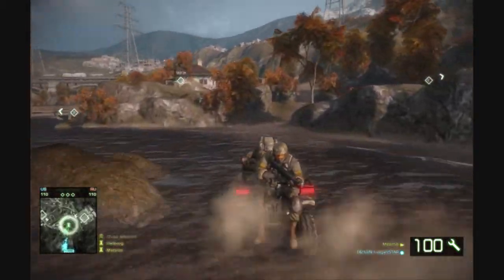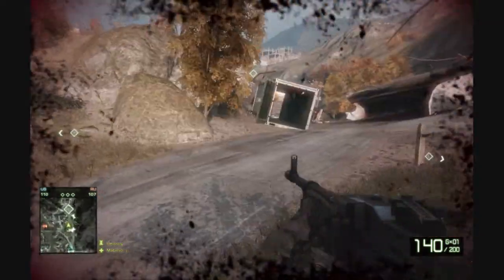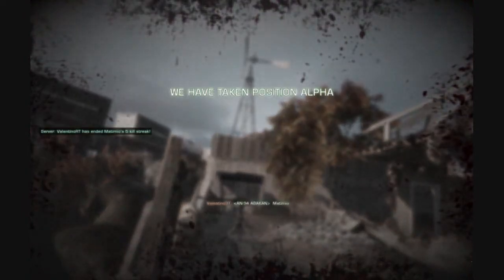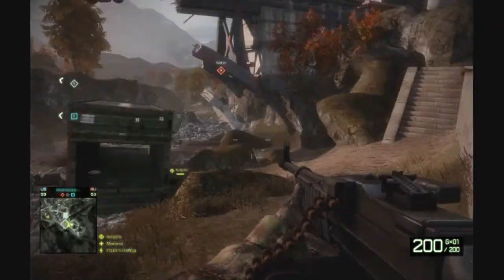Battlefield Bad Company 2: 30/5 KD Aggressive Conquest Laguna Alta Gameplay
A game of conquest where I get a kill death ratio of 30-5, while staying aggressive.  I give some helpful tips on how to stay aggressive while playing any of the conquest maps and Laguna Alta.  I hope you enjoy.